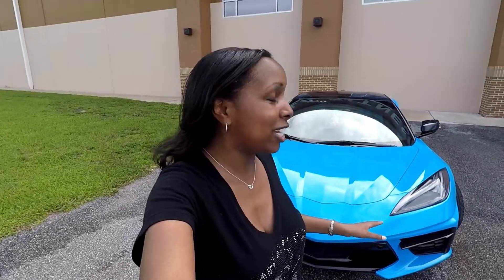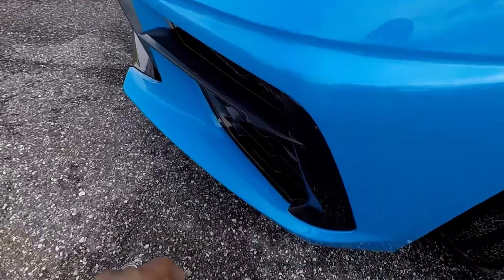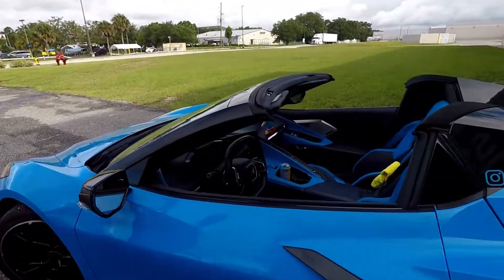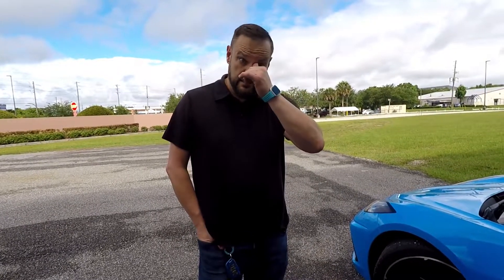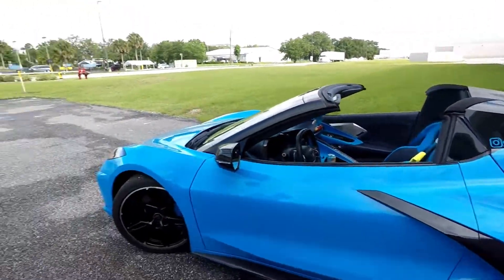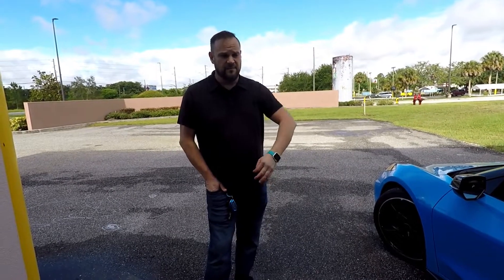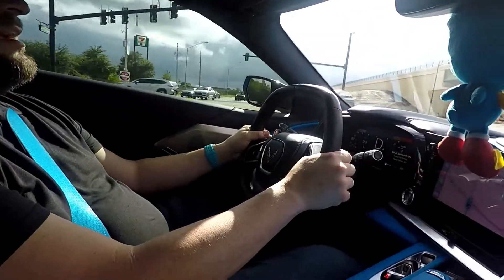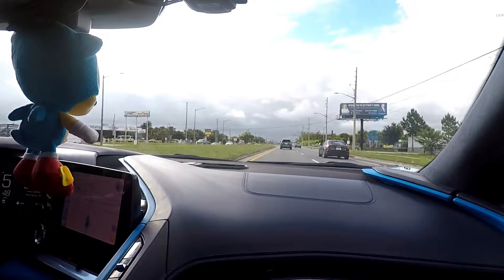Finally Reviewing A Sonic 2020 C8 Corvette!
So happy to have finally experienced a ride in this beautiful C8 corvette, which is tastefully modified! I can't wait to see what else Tony has in store for this car in the future, so be sure to check out his Instagram and YouTube channel!